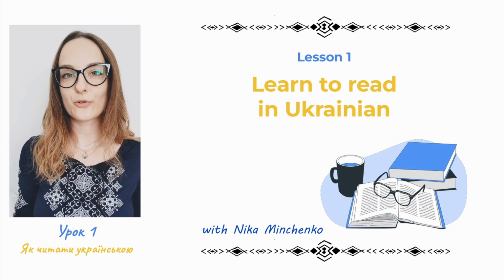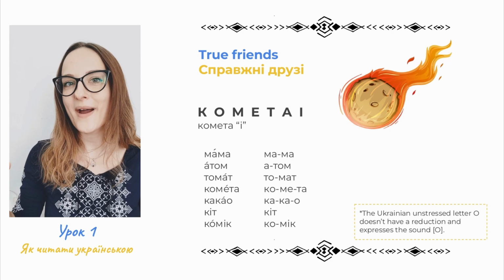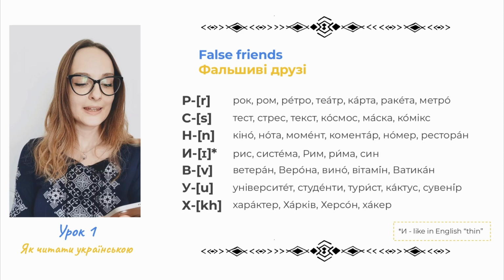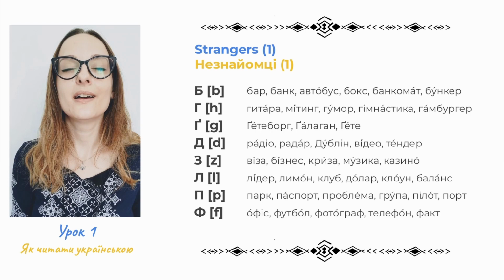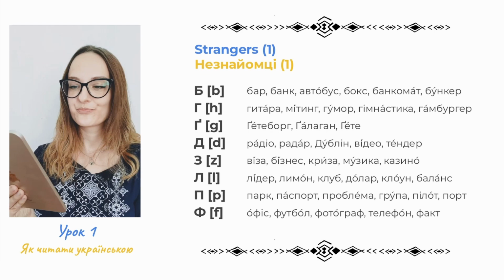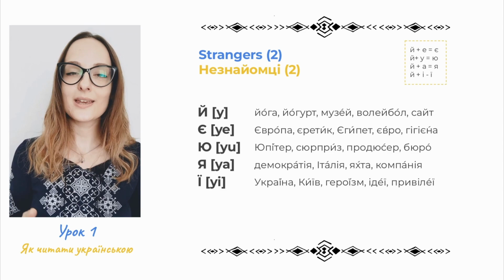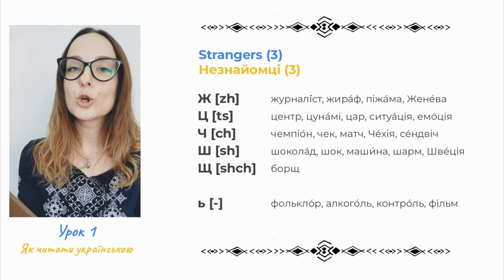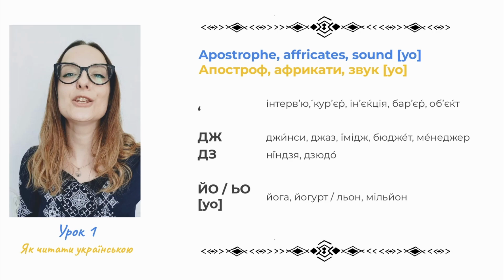Ukrainian lesson 1. Learn to read Ukrainian in 25 minutes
My first Ukrainian language lesson! Try to read Ukrainian with me!
I will teach you how to read Ukrainian in 25 minutes.

We will learn how to read Ukrainian letters, which sounds they have, and how to deal with an apostrophe.

00:00 - beginning
00:15 - about the Ukrainian alphabet
01:00 - True friends in the Ukrainian alphabet, letters К О М Е Т А І
05:02 - False friends in the Ukrainian alphabet, letters Р С Н И В У Х
07:11 - Tips on how to pronouns the Ukrainian sound И
09:21 - Strangers in the Ukrainian alphabet, letters Б Г Ґ Д З Л П Ф
14:00 - More strangers, letter Й and iotated vowels Є Ю Я Ї
17:25 - Letters Ж Ц Ч Ш Щ
19:32 - Ukrainian soft sign Ь
19:55 - An apostrophe '
21:14 - Ukrainian affricates ДЖ ДЗ
22:04 - Sound [yo] in Ukrainian, collocations of letters ЙО & ЬО
23:00 - Reading practice. Ukrainian greetings and polite words
24:23 - Reading practice: simple sentences
26:20 - Please subscribe, like, and SHARE 🙏

All the words that we will read are borrowed into the Ukrainian language so you should not only be able to read them but also understand them! But just in case I will give the translations below, so you could check your understanding.

BTW, my Patrons have access to the slides from every video ;)

🔹Translation of the words for reading practice:

mother, atom, tomato, comet, cocoa, whale, comedian

rock, rum, retro, theater, card, rocket, subway (metro)
test, stress, text, space, mask, comics
cinema, note, moment, commentary, number, restaurant
rice, system, Rome, rhyme, son
veteran, Verona, wine, vitamin, Vatican
university, students, tourist, cactus, souvenir
character, Kharkiv, Kherson, hacker

bar, bank, bus, box, ATM, bunker
guitar, meeting (strike), humor, gymnastics, hamburger
Gothenburg, Kalagan, Goethe
radio, radar, Dublin, video, tender
visa, business, crisis, music, casino
leader, lemon, club, dollar, clown, balance
park, passport, problem, group, pilot, port
office, football, photographer, telephone, fact

yoga, yogurt, museum, volleyball, website
Europe, heretic, Egypt, euro, hygiene
Jupiter, surprise, producer, bureau
democracy, Italy, yacht, company
Ukraine, Kyiv, heroism, ideas, privileges

journalist, giraffe, pajamas, Geneva
center, tsunami, tsar, situation, emotion
champion, check, match, Czech Republic, sandwich
chocolate, shock, car (machine), charm, Sweden
borsch

folklore, alcohol, control, film

interview, courier, injection, barrier, object

jeans, jazz, image, budget, manager
ninja, judo

yoga, yogurt / flax, million

Kindly,
Nika Minchenko,